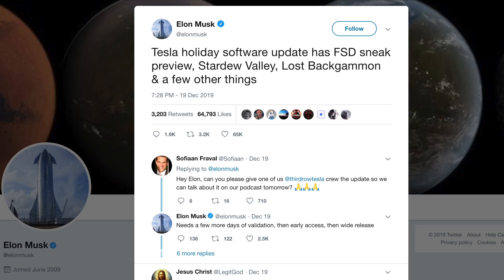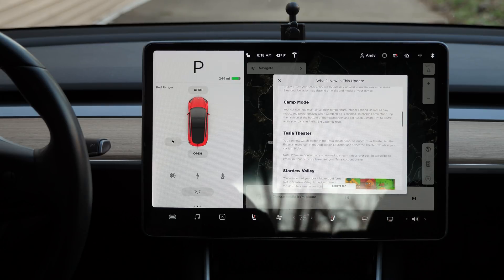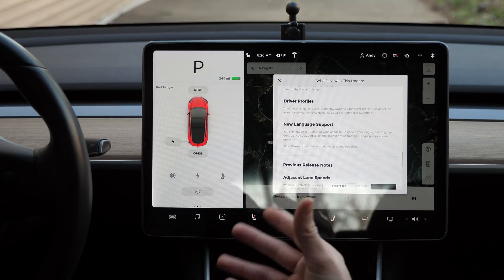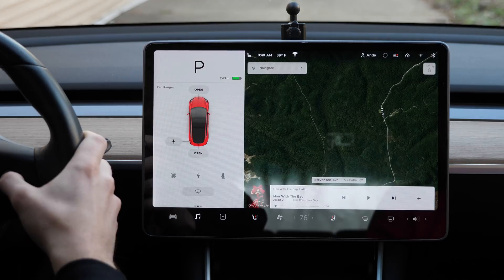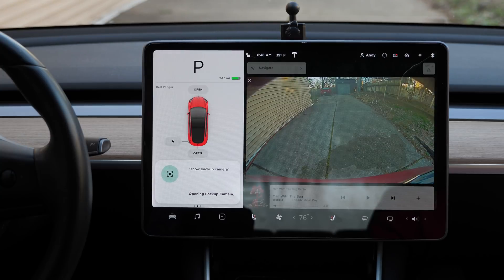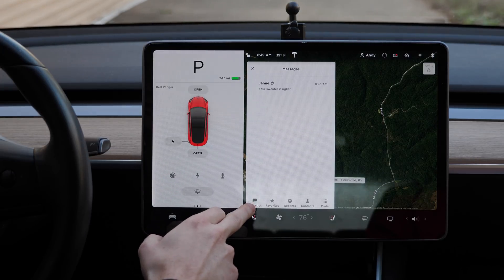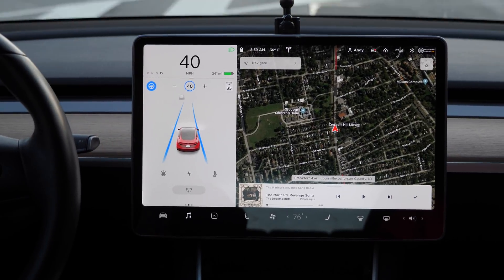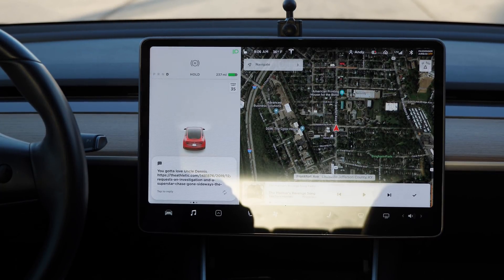Tesla Model 3 Voice Controls Just Got Better!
Tesla just released their holiday software update that includes many new features: smarter voice commands, text message support, FSD sneak preview, Backgrammon, Stardew Valley, Trax & more

🚘 TESLA RESOURCES
Best Model 3 accessories
Rent a Tesla
Buying a Tesla? Free Supercharging
Geeky Tesla shirts & prints
My best Model 3 videos

⭐️ FAVORITE RESOURCES
My YouTube camera gear
YouTube Success course
Real estate investing
Stock investing app
Best savings account

Email squad

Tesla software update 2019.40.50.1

VOICE COMMANDS & DICTATION:
Voice commands have been rebuilt to understand natural language. For this initial release, we focused on commands that minimize having to touch the screen so you can keep your eyes on the road. A few areas and examples of what you can say are:
Climate: “Set the temperature to 70”, “Turn on the passenger seat heater”
Vehicle: “Adjust my right mirror”, “Open the Glovebox”
Navigation: “Let’s go to work”, “Where are the nearby Supercharging Stations”
Media: “Play the Beatles”, “Search for Joe Rogan podcast”
Communication: “Call David Lewis”, “Send a text message to Evan”

TEXT MESSAGE SUPPORT:
You can now read and respond to text messages using your right scroll wheel button. When a new message is received press the right scroll wheel button to have your text message read out loud and press again to respond by speaking out loud. You will also be able to view messages as they come in via the ‘Cards’ section of the touchscreen. Additionally, if you have favorite phone contacts on your device, you can now easily access them from the Favorites tab of the Phone app.

To view messages that have been received while your phone is connected via Bluetooth, tap the Application Launcher, Call, Messages. You can read and reply to a message by tapping an entry in the Messages list. To enable this feature, tap the Bluetooth icon on the top of the display, and enable ‘Sync Messages.’ Once enabled you can also choose to play a chime whenever a new text message is received by enabling ‘Chime on New Message.’

FULL SELF DRIVING (FSD) VISUALIZATIONS:
The driving visualization can now display additional objects which include stop lights, stop signs and select road markings. The stop sign and stop light visualizations are not a substitute for an attentive driver and will not stop the car. To see these additional objects in your driving visualization, tap Controls, Autopilot, Full Self-Driving Visualization preview

CAMP MODE:
Your car can now maintain airflow, temperature, interior lighting, as well as play music, and power devices when Camp Mode is enabled. To enable Camp Mode, tap the fan icon at the bottom of the touchscreen and set Keep Climate On to CAMP while your car is in PARK.”

SAVE DASHCAM CLIPS ON HONK:
Tesla’s built-in dashcam allows owners to save video clips recorded by the vehicle just by honking the horn